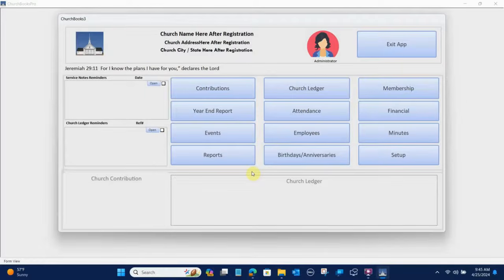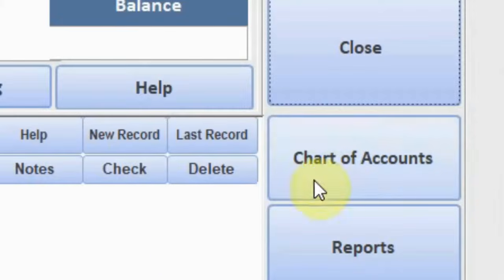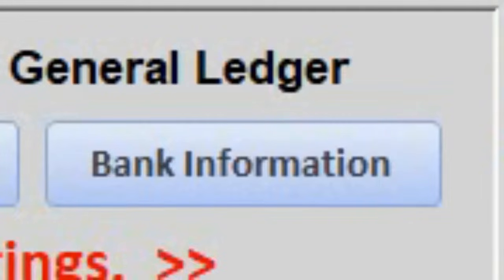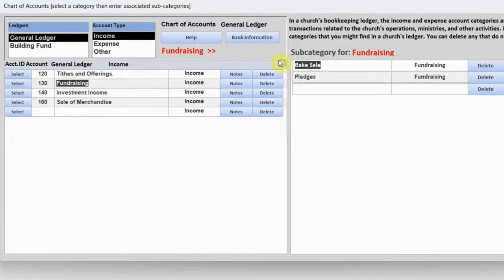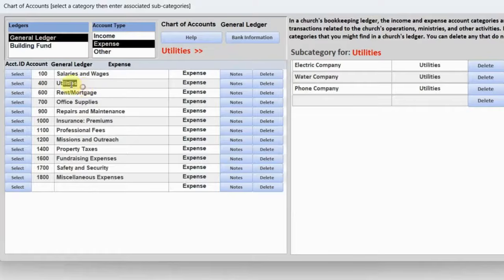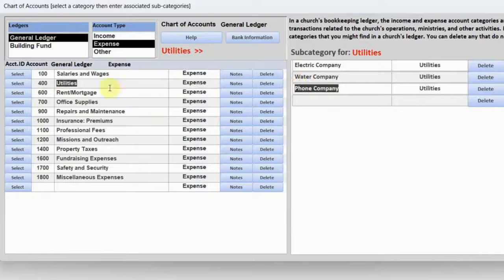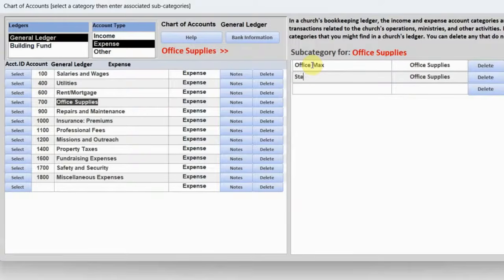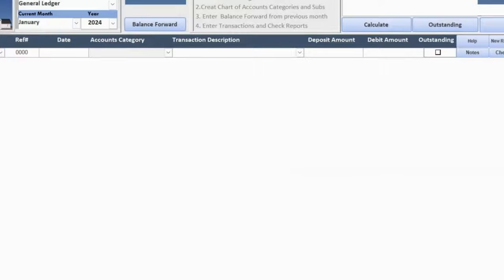Church Ledger Setup Made EASY: Create Your Church Chart of Accounts (Step-by-Step Tutorial)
Setting up your chart of accounts wrong is the number one reason church books turn into a mess six months later. Here's how to set it up correctly the first time in ChurchBooks3.

Church Ledger: Setting Up a Chart of Accounts Made EASY for Churches (2026) - a practical, step-by-step setup tutorial using ChurchBooks3.

In this video, you'll learn how to:
Access the Church Ledger and open the Chart of Accounts
Understand the difference between the General Ledger and bank accounts
Create income and expense categories tailored to your ministry
Replace demo data with your real staff, ministries, and accounts
Organize transactions for accurate, transparent yearly reporting

What you'll see in this tutorial:
0:00 Introduction - Why a clean Chart of Accounts matters
0:10 Accessing the Church Ledger and signing in
0:16 Overview of the General Ledger
0:23 Opening the Chart of Accounts
0:30 How the Chart of Accounts fits into ChurchBooks3
0:36 Church accounting practices you should know
0:42 General Ledger vs. Bank Account explained
0:48 Accessing bank information in the Ledger
0:54 Understanding Income vs. Expense accounts
1:01 Setting up account categories and subcategories
1:12 Fundraising examples (Bake Sales, Pledges)
1:23 Expense examples (Salaries and Wages)
1:32 Replacing demo data with staff and ministry accounts
1:40 Creating utility subcategories (Electric, Water, Phone)
1:48 Organizing transactions for accurate records
1:50 Why getting the COA right matters for reporting
2:48 Tutorial conclusion

Optional resource: Downloadable Church COA Starter Template